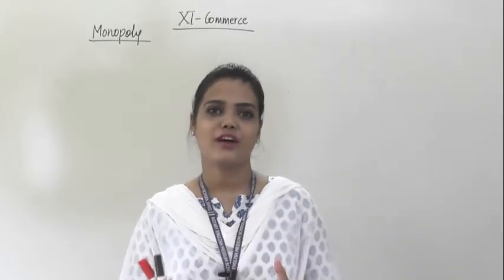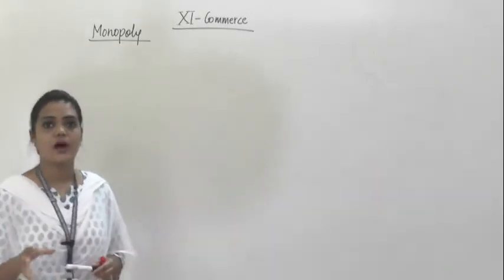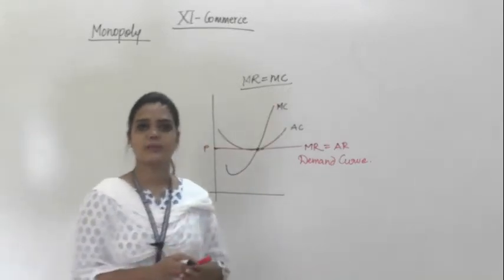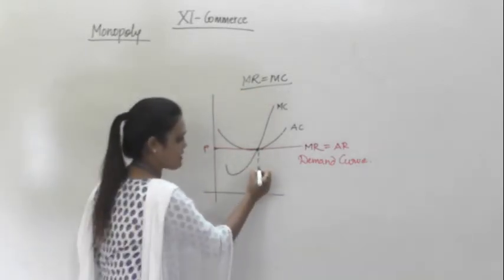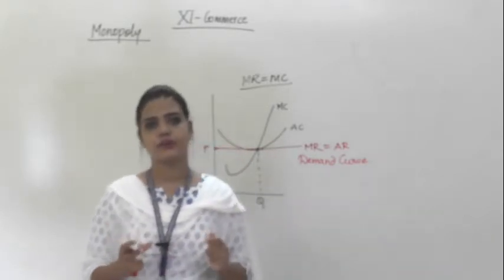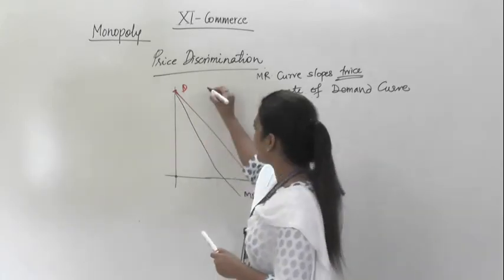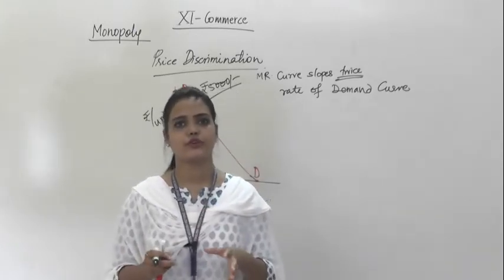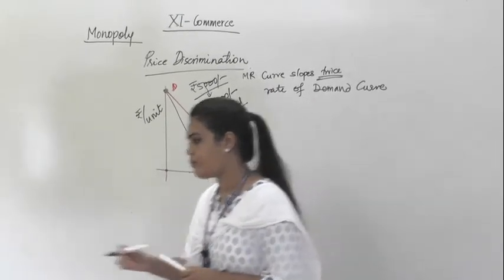MicroEco Imperfect Competition Lec 2